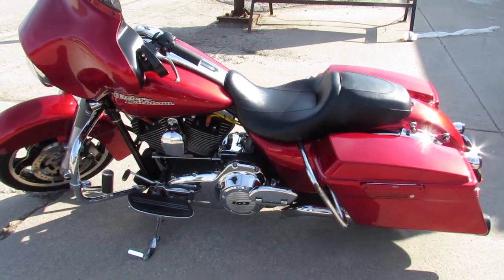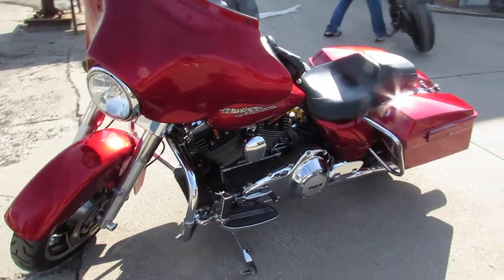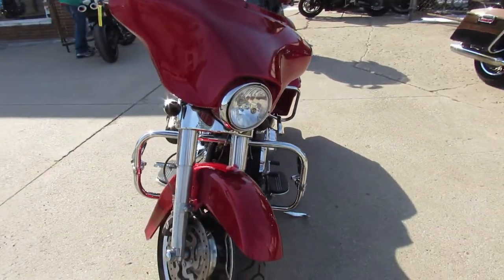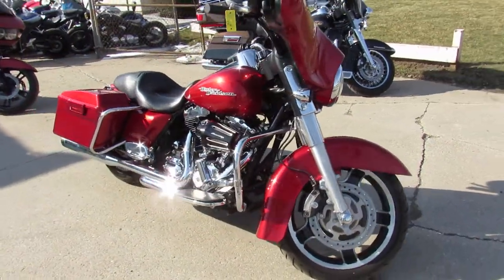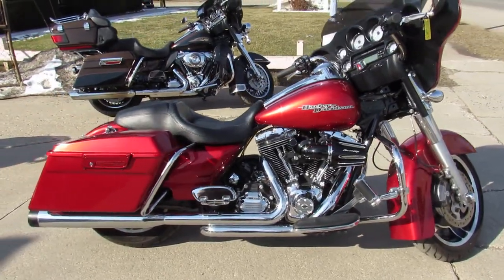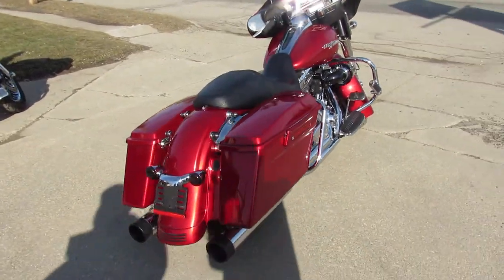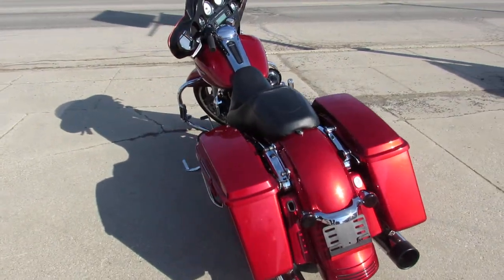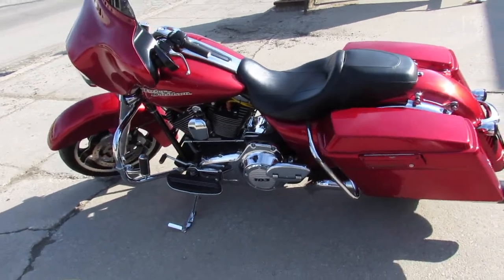2013 HARLEY FLHX FOR SALE IN MI U6305